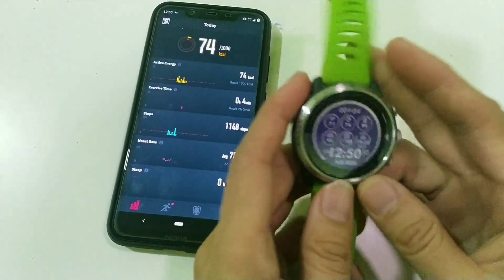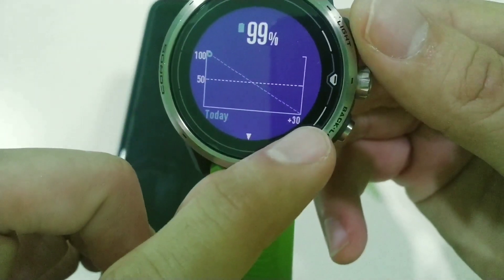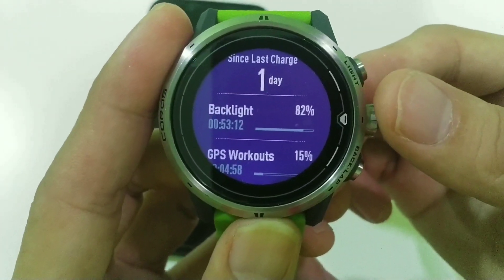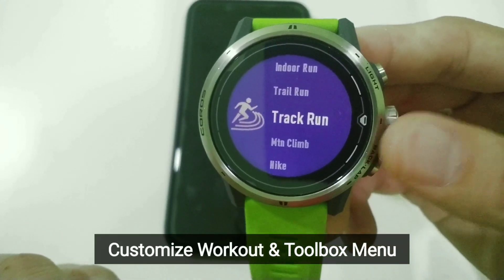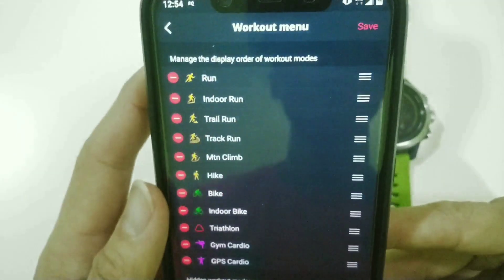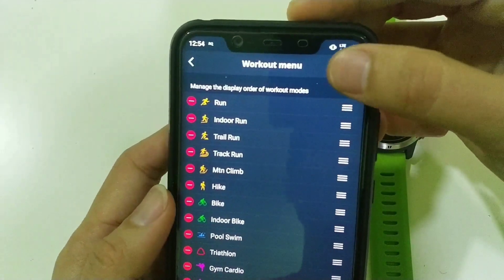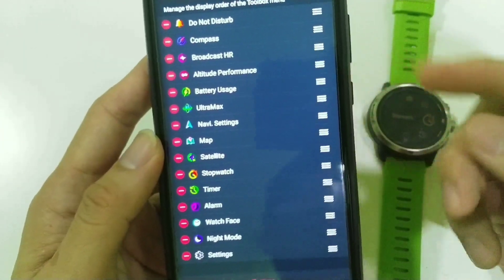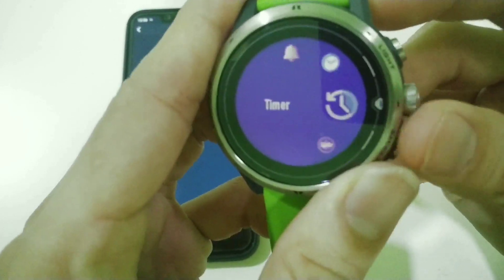Coros Latest Features Update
Coros have released new firmware update at 27th March 2020.

Please update your COROS app FIRST!
iOS app V 1.17.6
Android app V 1.17.7
VERTIX/APEX Pro V 2.13
APEX and PACE estimated to release in April. PACE won't support certain features due to hardware limitations.

- Adds Battery Usage feature to track your watch habit and provide the estimated battery time remaining.
- Adds customization for workout modes and toolbox menu so that unused features can be rearranged on the watch. Go to the Device page on the COROS app to access this feature.
- Adds Bluetooth-supported heart rate broadcast feature. Press and hold the BACK/LAP button to access this feature via the toolbox menu.
- Adds Nutrition Alert feature that provides time-based reminders during workouts.
- Adds Lap Vertical Speed data type for Trail Run, Hike, Mountain Climb and Bike modes.
- Adds navigation feature for Multisport and Ski Touring modes.
- Adds lap as a distance option for interval training under Track Run mode.
- Adds MGRS capability for GPS coordinates.
- Adds full Polish support as system language.
- Adds RUNALYZE support.
- Stores data page preferences to the COROS account in case of watch reset and new watch pairing.